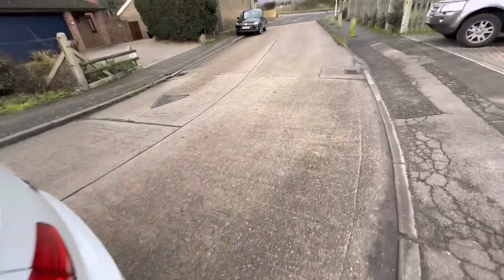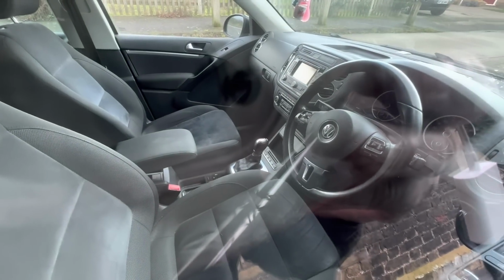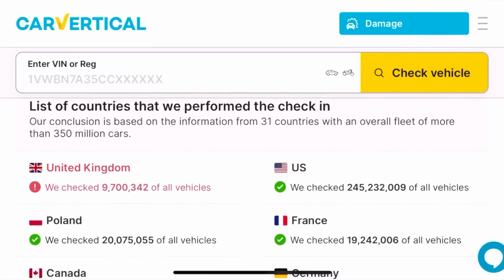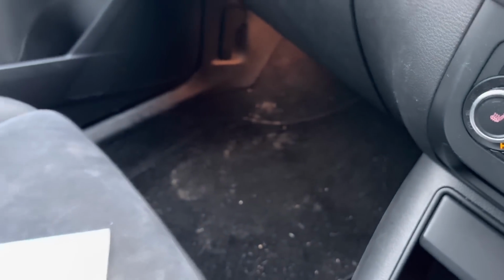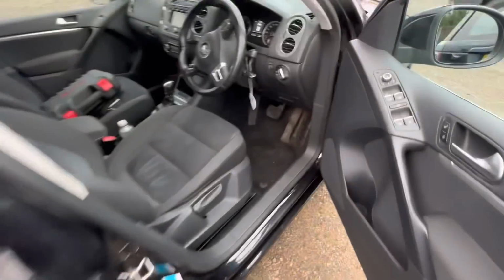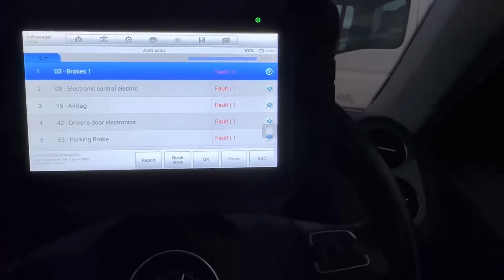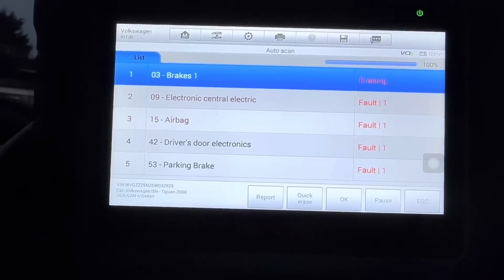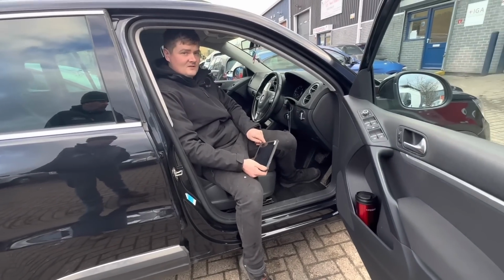WE BOUGHT A CHEAP VW TIGUAN WITH A DSG GEARBOX ISSUE ???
Taking a gamble on a faulty VW Tiguan will it be a win or fail ? salvagerebuildsuk and we are always on the lookout for new

Instagram for Chris and his holidays, museum visits and classic cars